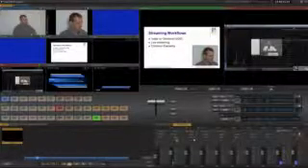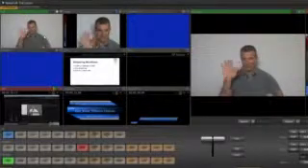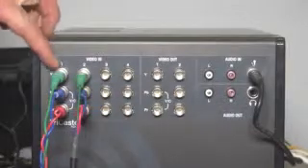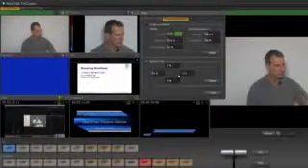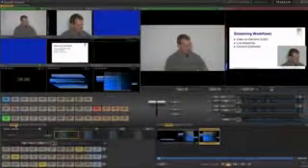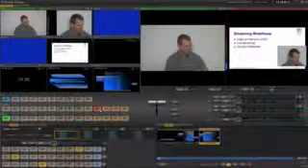How to Produce Broadcast Quality Events with the NewTek TriCaster 40, Part 1